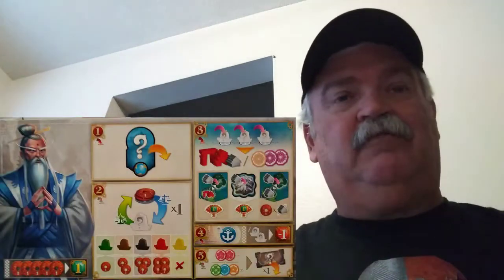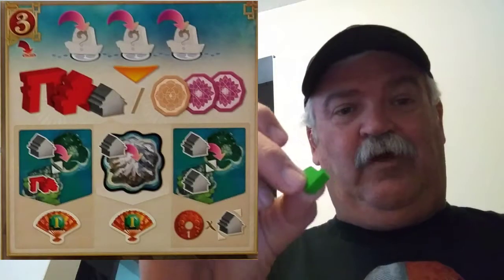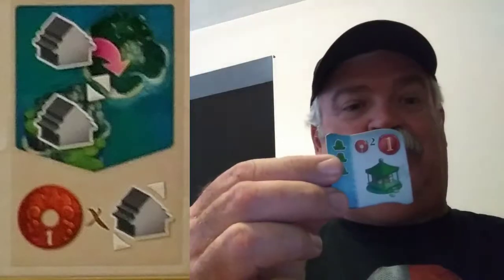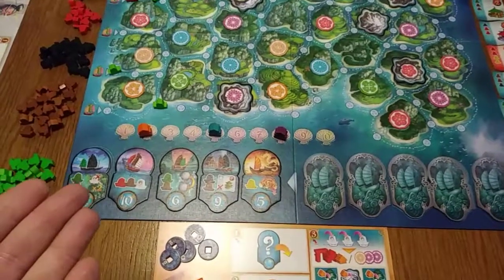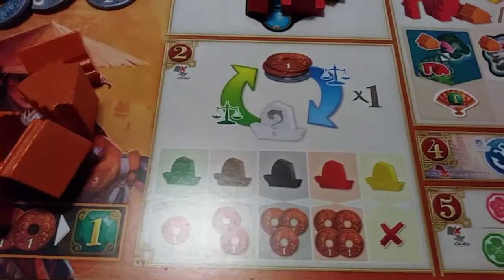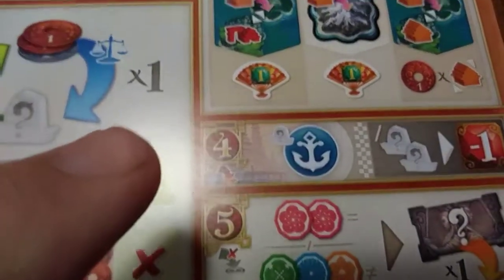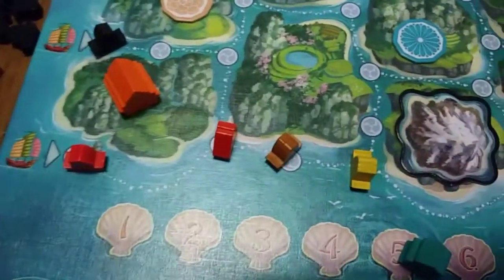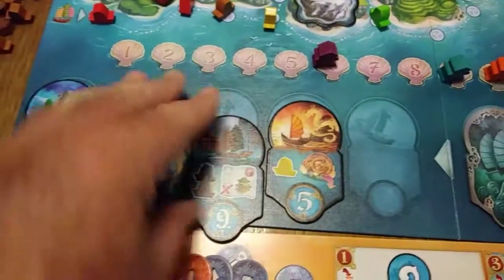How to play Yamatai (board game)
Second video in my Yamatai series.